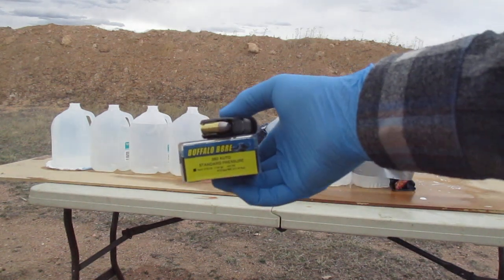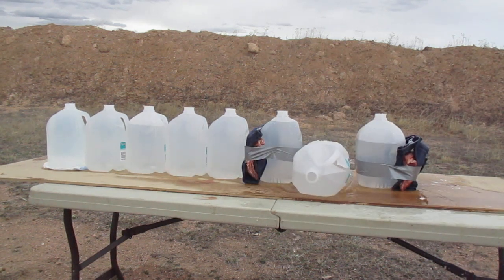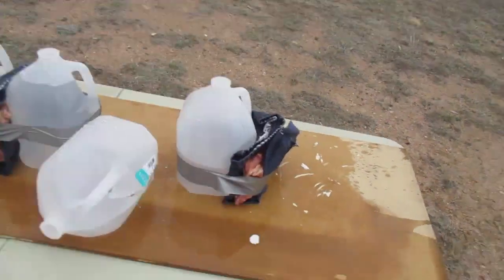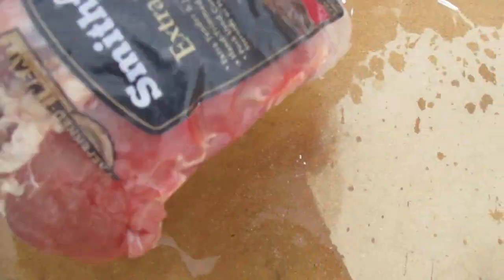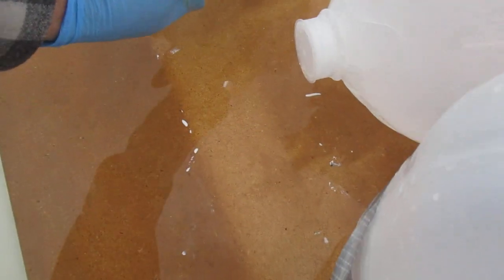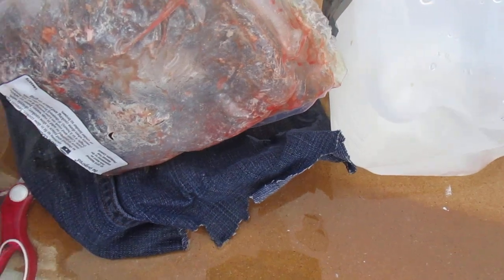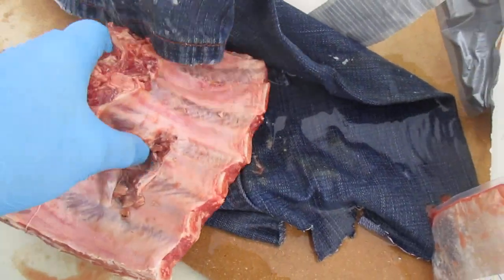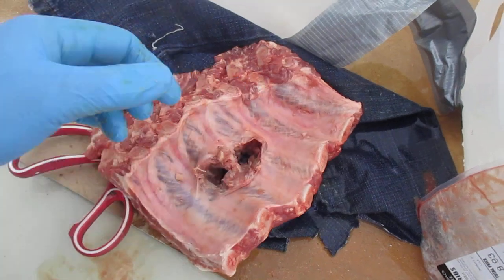Buffalo Bore .380 100 Grain HCFP Glock 42 Mixed Media Test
Buffalo Bore 100 grain hard cast flat point standard pressure .380 fired out of a Glock 42.  The round averages 958 fps out of the test gun.  Unfortunately, the round did not hit a pork rib during the test.  It penetrated 6 layers of blue jean material from cut off pants legs, 18 inches of water, 6 layers of water jug plastic, and the flesh between two sets of pork ribs.  The round was captured in the blue jean material after passing through the first two layers of jean material and rib flesh.